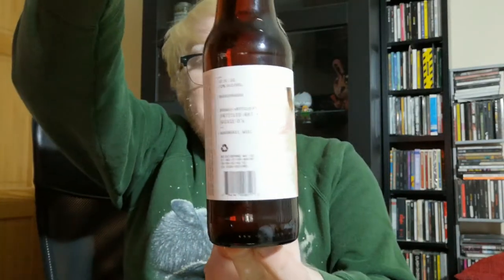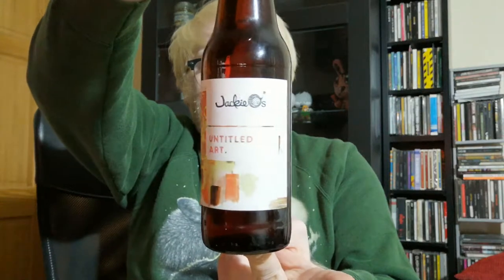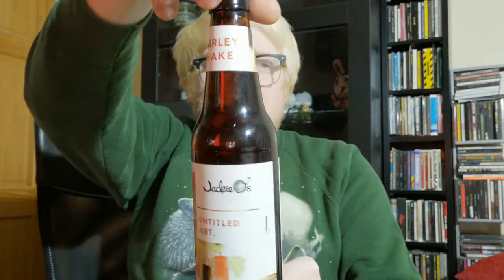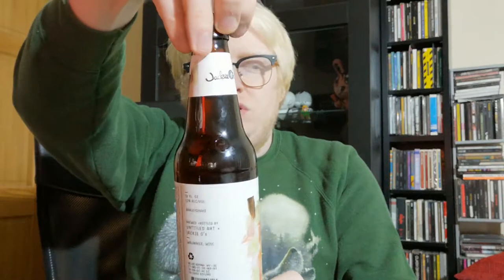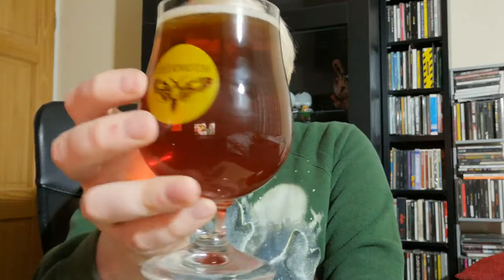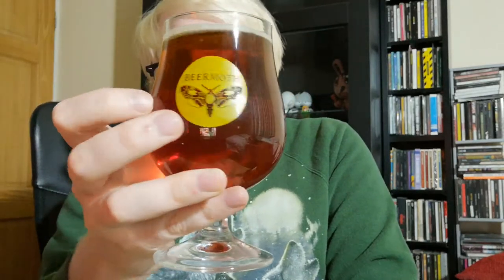#863 | Barleyshake | Untitled Art x Jackie O's Brewery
Wish List: